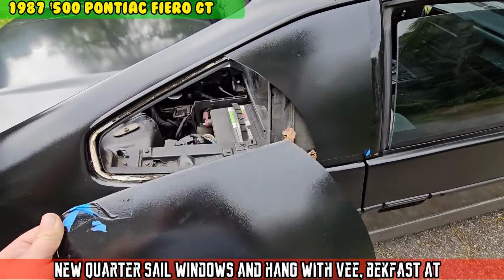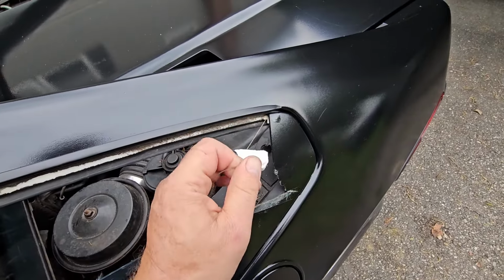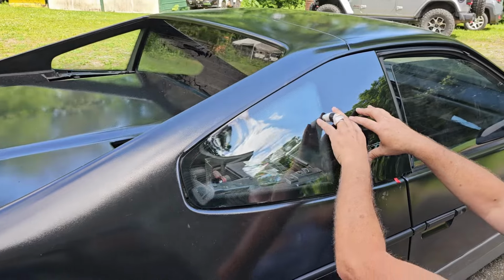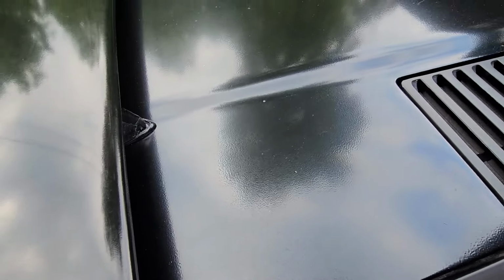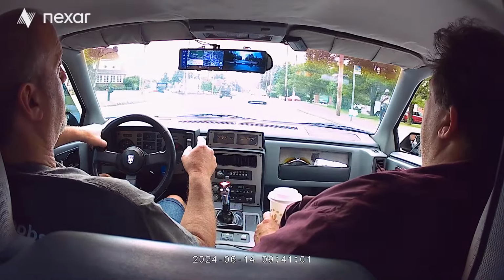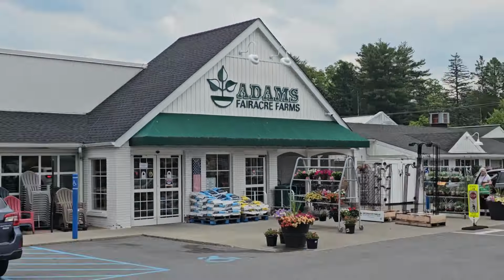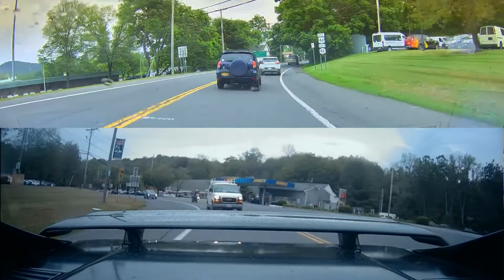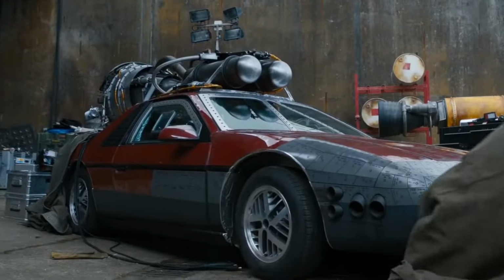PT15 $500 Fiero GT. Install quarter sail panel windows, Breakfast at Fairacre farms with VEE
Installed the quarter sail panels on the Fiero GT, I found pull lines to remove the panles, but 2 sided tape was too old. Then went to Adams Fairacre farms for some BEKFAST with VEE while he had a tire changed. Saw many idiots on the road as usual. GOOD TIMES!
Associate Links:
Fiero GT Quarter windows
6 pack Turbo cans
Scuff pads, 400 grit
Sandable Primer
3M 600 grit sandpaper
3M 320 grit sandpaper
Pre taped masking paper
Paint cleaning wipes
Tack Cloths
Boss 4x10 dash speakers (listing says 6x9)
Smart mirror
Functional hood louvers

Total costs for this 1987 Fiero GT project:
$500 for the Fiero
Ignition and door locks $50
Shift select cable $93 (had to modify)
PS241 Oil Pressure Switch $73
Hood louvers $63
Fiero GT perfect fit outdoor car cover $53
Like my videos? Links below, be sure to like and follow please :)
I may be compensated by some of the links, Thank you for your support
▽ Follow MotoCheez

Audio clips:
Movie clips:
Memes: